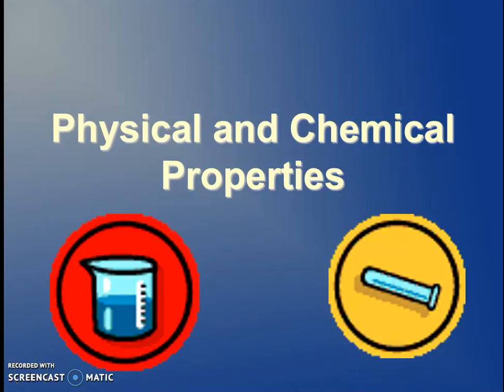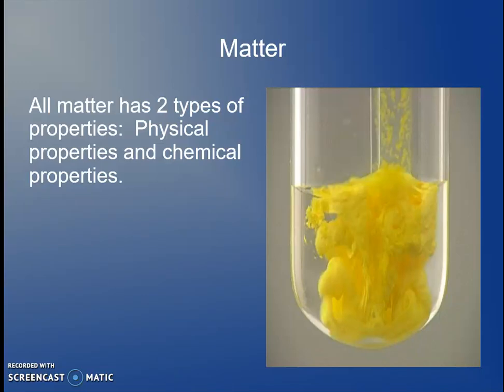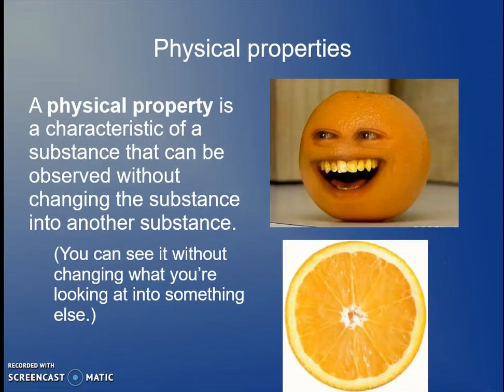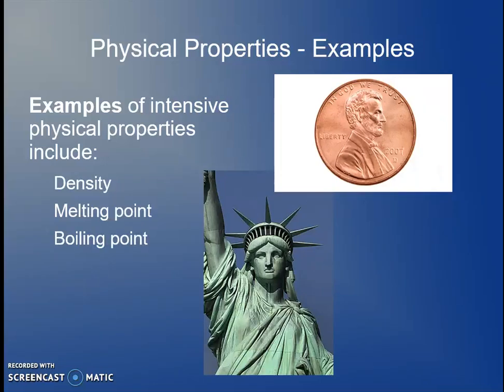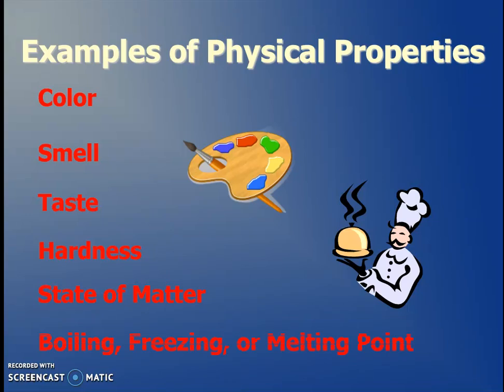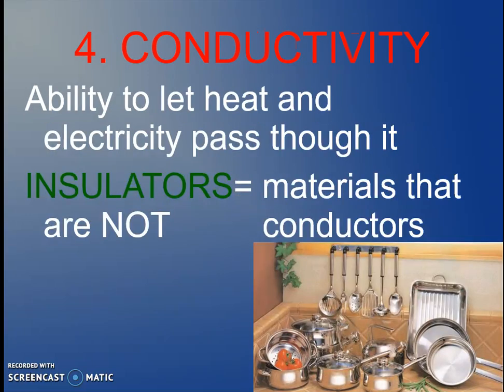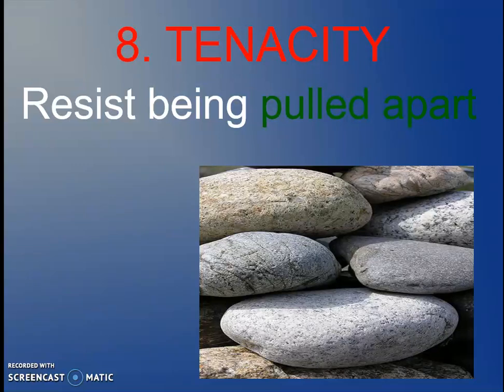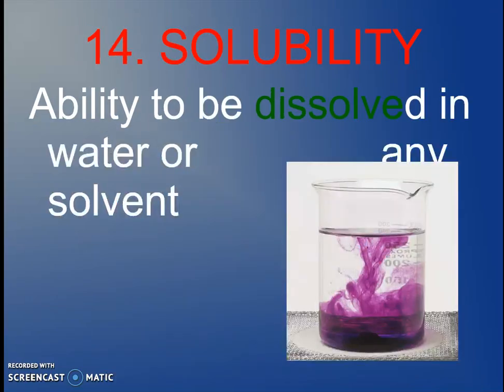Physical properties part 1